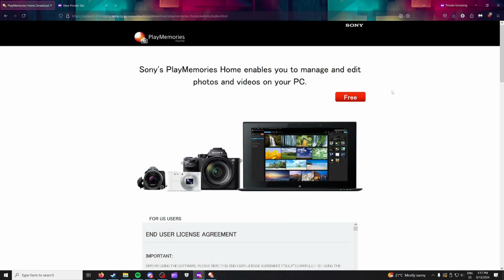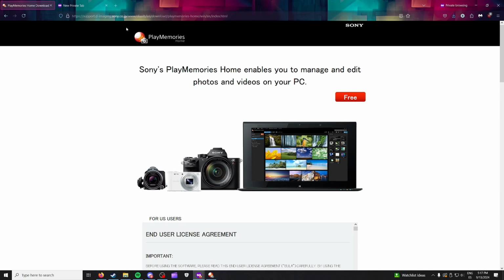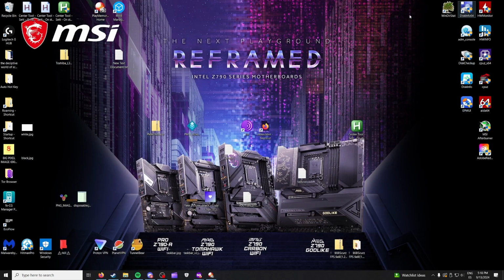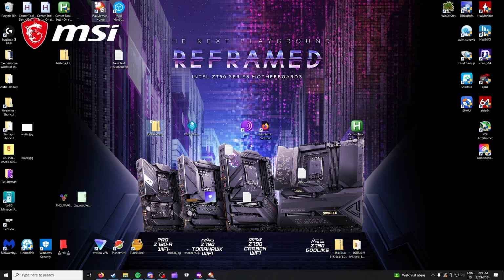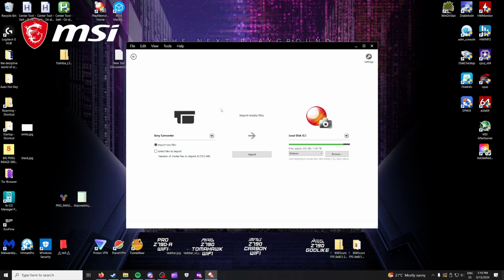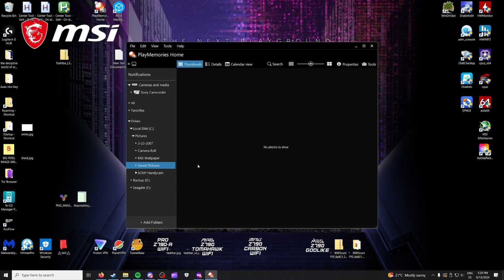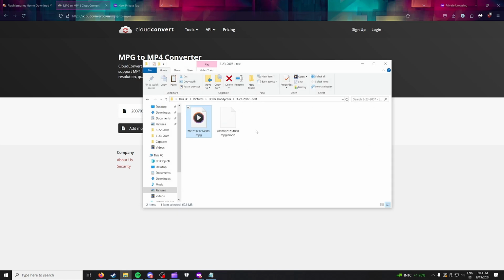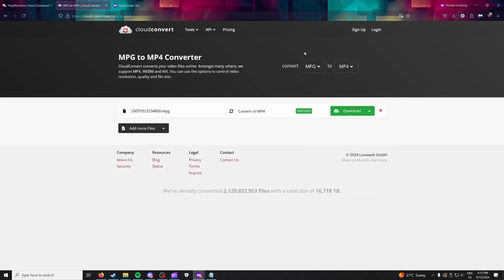How to access files from a SONY Handycam DCR-SR32 (or anything similar)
Hello, in this video I know how to move files from your SONY Handycam to your computer. This guide is specifically for the DCR-SR32 however, it should work for most "old" Handycam models. Here are all the websites/tools I use in the video :D